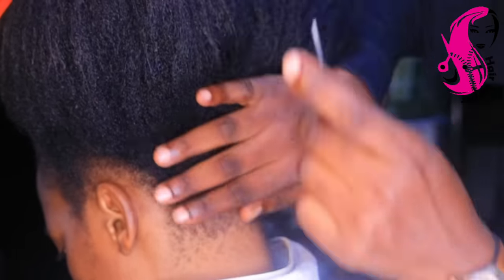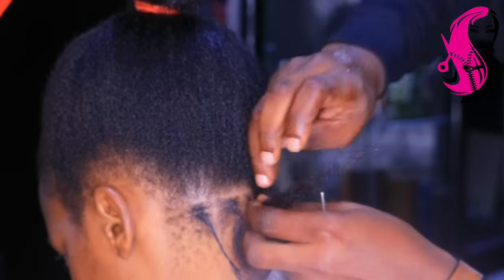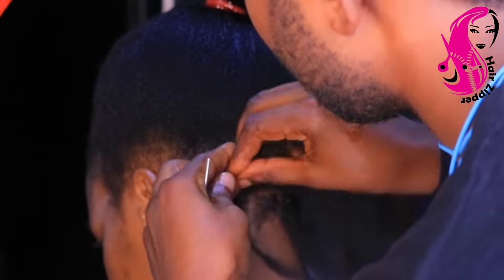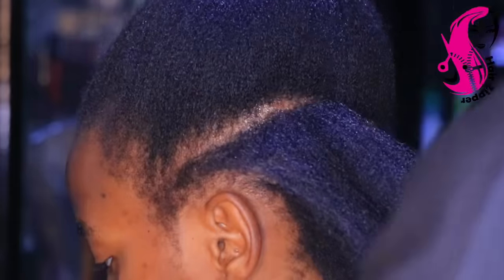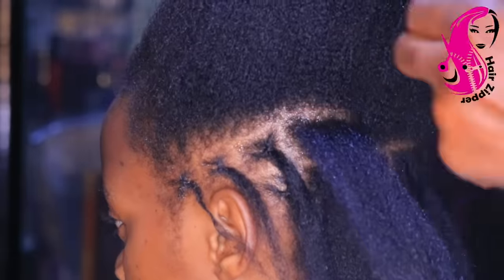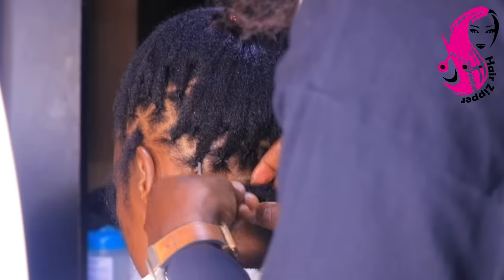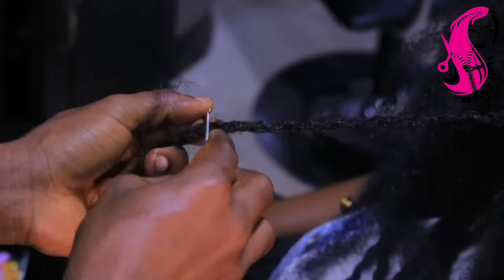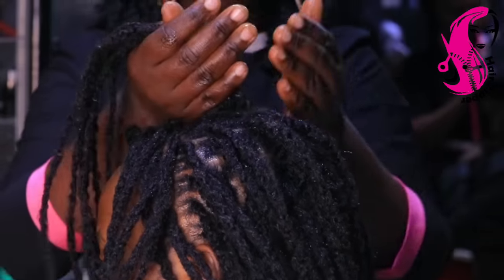I Think This Method Can Help You If Your A Beginner // Extended Dreadlocks Detailed.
This is the official channel of Maurice Da Crochetmaster latest hairstyles with Maurice creativity   .